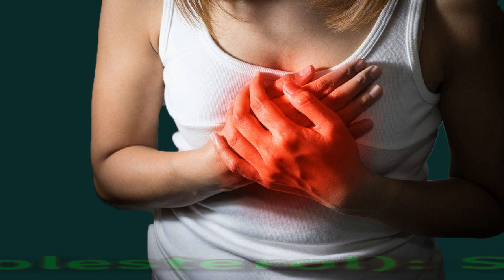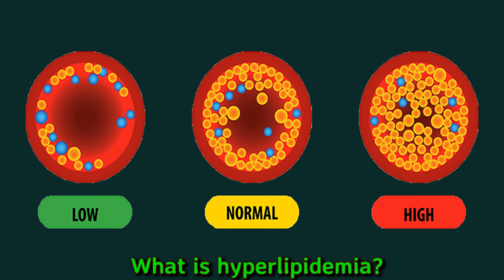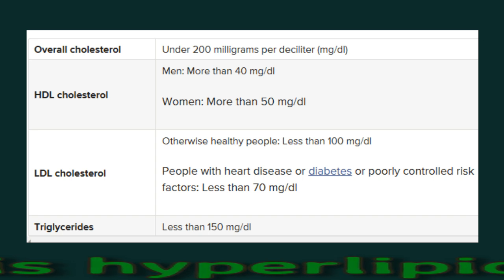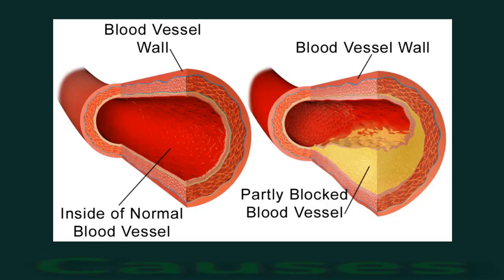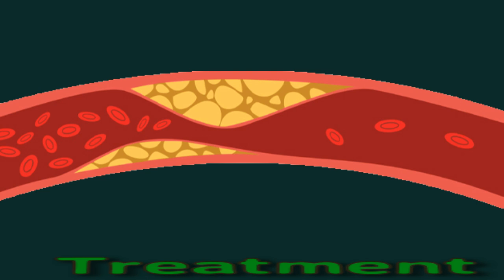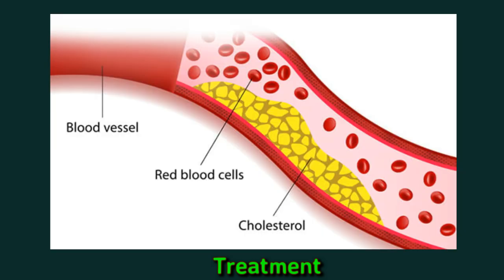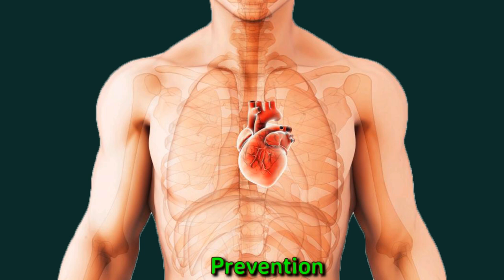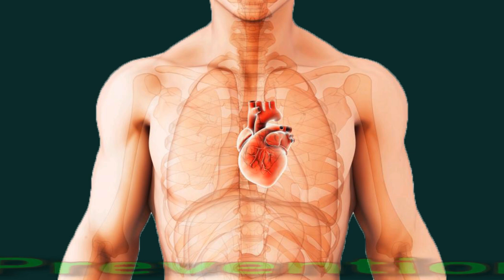Hyperlipidemia (High Cholesterol): Symptoms And Treatment